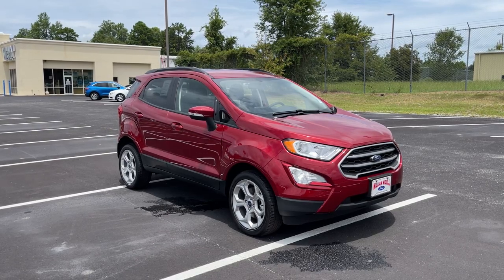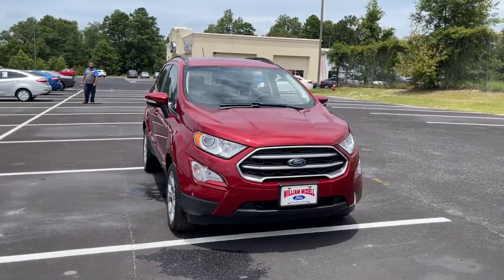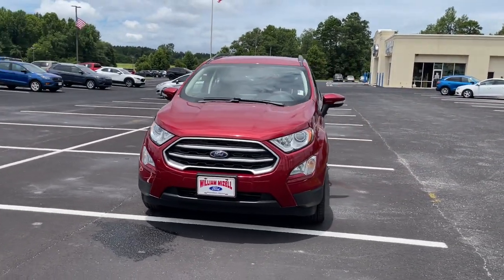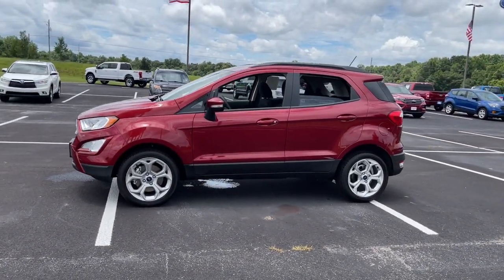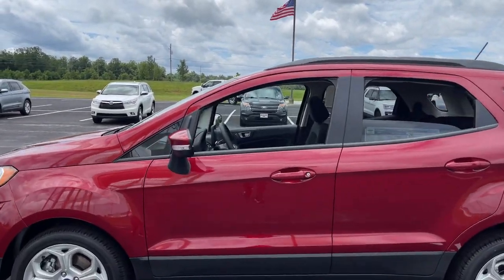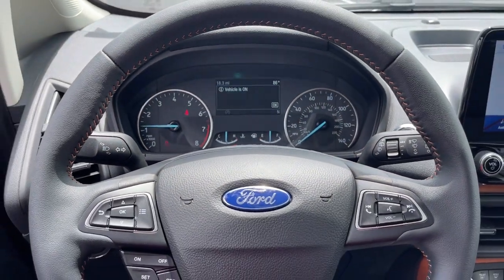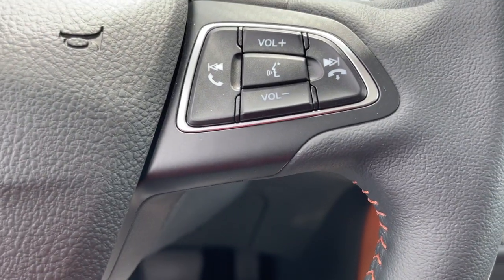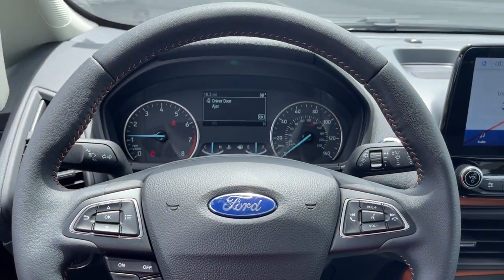2021 Ford EcoSport Grovetown, Evans, Augusta, Aiken, Hephzibah, GA 16148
RUBY RED MET TNTD CLEARCO New 2021 Ford EcoSport available in Waynesboro, Georgia at William Mizell Ford. Servicing the Grovetown, Evans, Augusta, Aiken, Hephzibah, GA area.
2021 Ford EcoSport SE FWD - Stock#: 16148 - VIN#: MAJ3S2GE8MC422578

William Mizell Ford
330 US-25
Waynesboro GA 30830

Moonroof Heated Seats Aluminum Wheels Satellite Radio Back-Up Camera Turbo Charged Engine. SE trim. FUEL EFFICIENT 29 MPG Hwy/27 MPG City! Warranty 5 yrs/60k Miles - Drivetrain Warranty; KEY FEATURES INCLUDE: Sunroof Heated Driver Seat Back-Up Camera Turbocharged Satellite Radio. WHO WE ARE: At our dealership we have devoted ourselves to helping and serving our customers to the best of our ability. We believe the cars we offer are the highest quality and ideal for your life needs. We understand that you rely on our web site for accurate information and it is our pledge to deliver you relevant correct and abundant content. WERE HERE TO KEEP YOU SAFE: Your health and safety are of the utmost importance to us. Our team is following the proper protocols to stay compliant and keep you safe. This includes regularly cleaning and sanitizing the lobby and common areas. As well as hourly sanitizing common touch-points such as doors and counters. Our vehicles are deep cleaned and sanitized inside and out to give you peace of mind the moment you sit behind the wheel. Shop with confidence here at William Mizell Ford. .